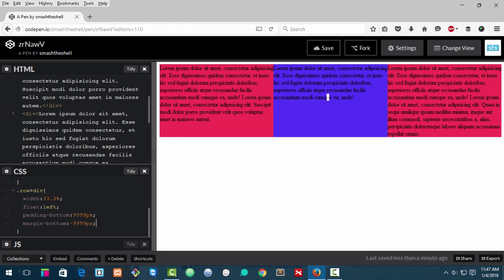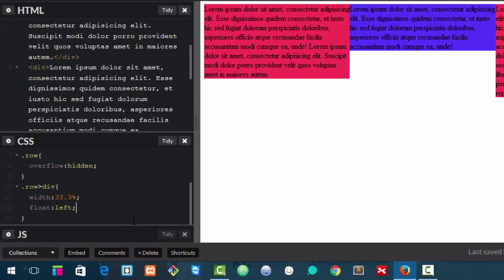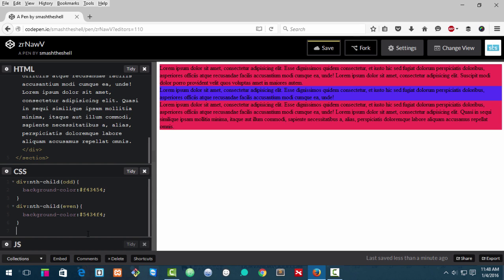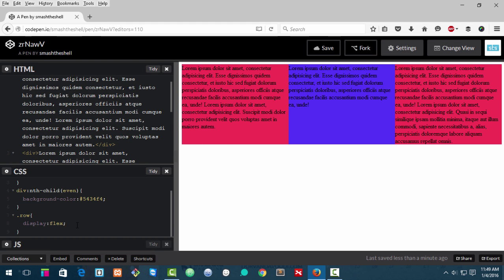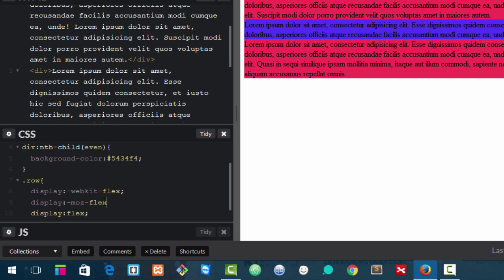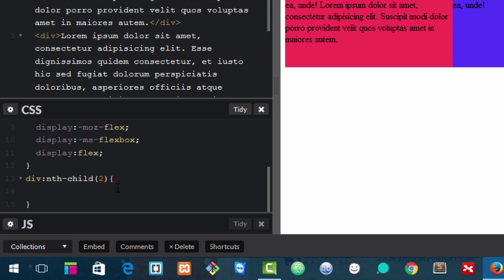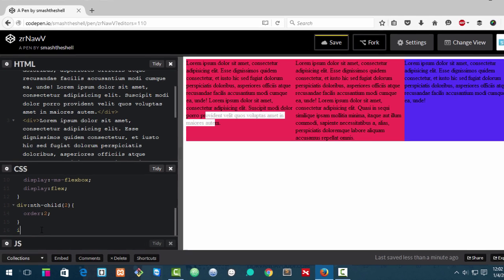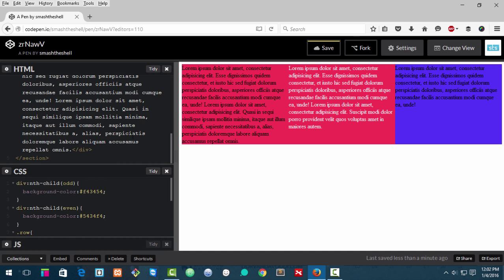How to create responsive equal height multi columns layout irrespective of content technique-2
In this video you'll learn to create the fluid width multi column layout of equal height using css3 flex module. You'll also learn how to change the source order of columns without changing the actual html code structure.

Your feedback will be highly appreciated and these feedback encourages me to create more videos for you guys. Thanks a lot

One thing to mention here friends,

Please do not forget to provide feedback in comments section.

Waiting for feedback :) . Drop a comment